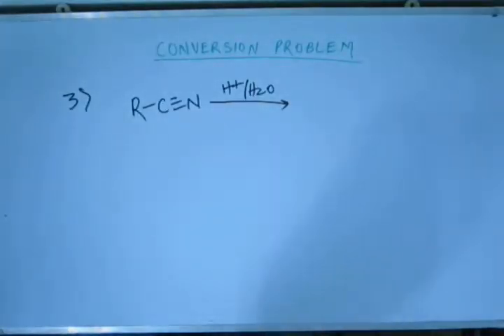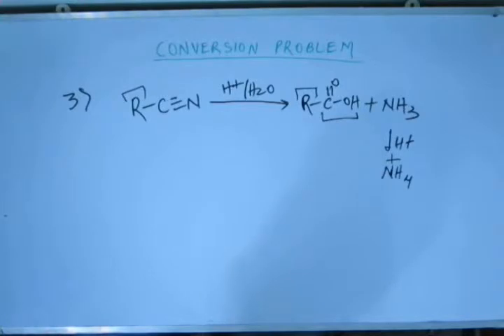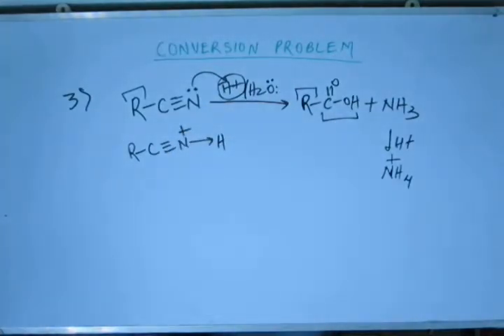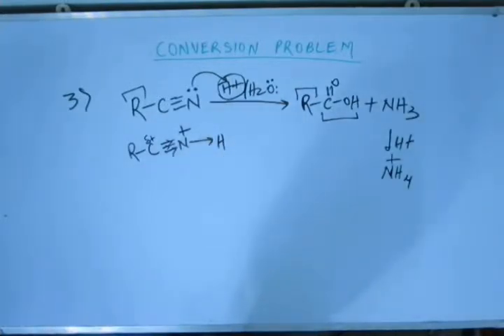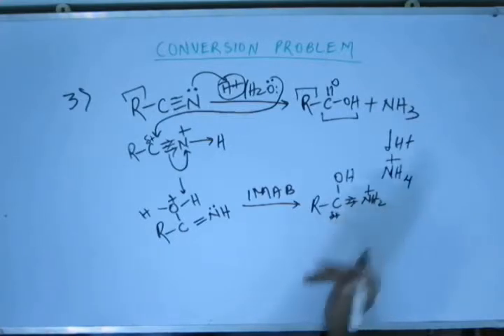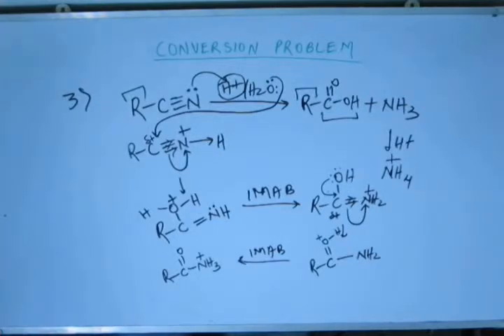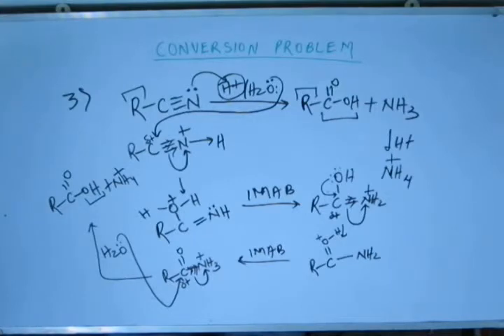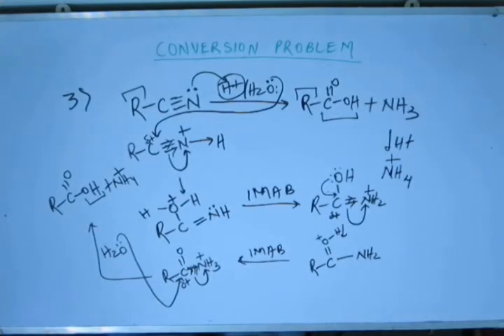Carboxylic Acid & its derivatives Lecture 3 , Organic Chemistry IIT JEE (Preparation Contd.)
This is a lecture for  understanding Carboxylic Acid & its derivatives in Organic Chemistry for preparing for  JEE, BITS and other engineering exams. The lectures are taught by IITians themselves to help the aspirants. Collegepedia.in is uploading these lectures to help students learn in a better way. Visit collegepedia.in . We are on facebook and twitter as well.